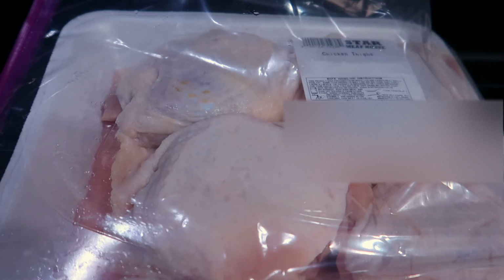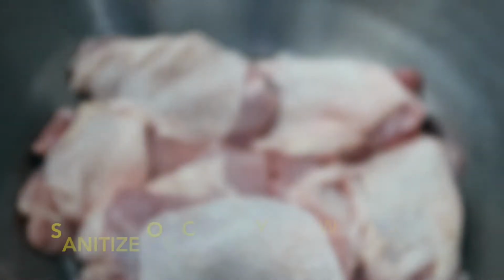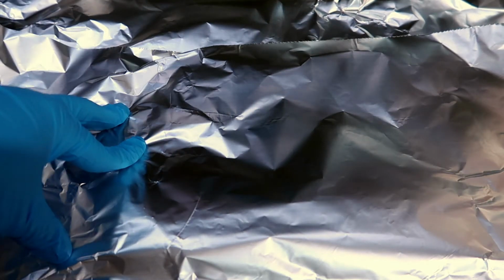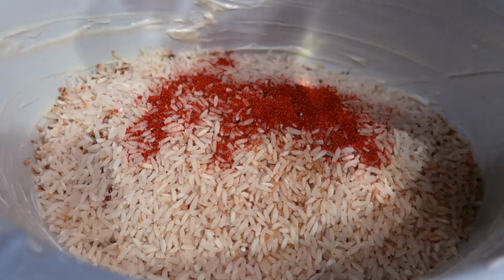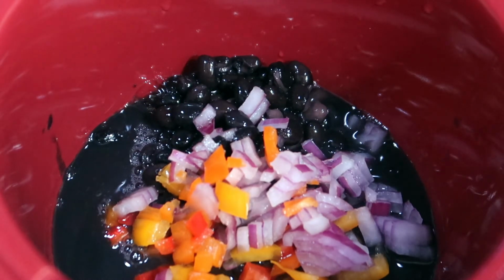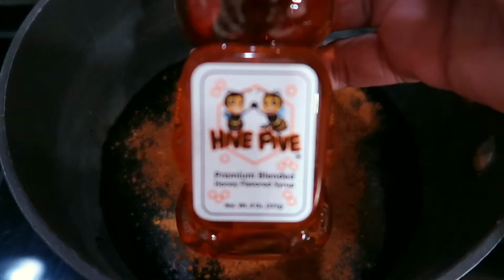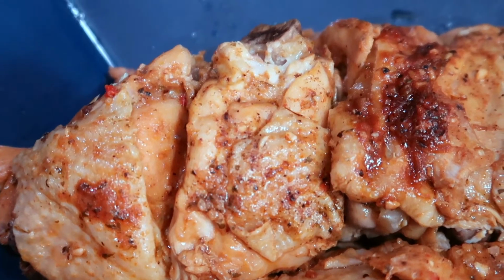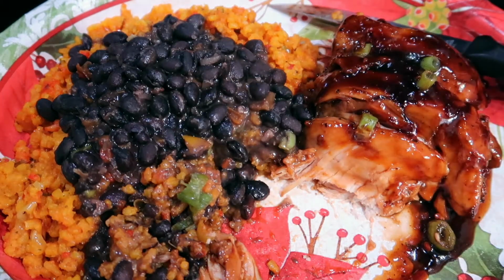CROCKPOT BOURBON CHICKEN, YELLOW RICE & BLACK BEANS STEP BY STEP BEGINNER FRIENDLY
In this video i will show step by step how to cook a full crockpot meal.  Using 3 different crockpots. U know wut time it is - Let's Go !!

I HAVE A RESERVATION                          TRACKTRIBE
HEDGE YOUR BETS                                  TRACKTRIBE
JAZZ MANGO                                           JOEY PECORARO
JAZZETON                                               QUINCAS  MORIERA
FORGET ME NOTS                                  E'S JAMMY JAMS
JAI - EDGE OF WATER                           AAKASH  GANDHI

CHICKEN INGREDIENTS
1. - 2 PKGS ( 4 IN EACH ) OF CHICKEN THIGHS
2.-  WHITE VINEGAR  - 1 TO 2 CUPS  ( SALT OR LEMONS CAN SUBSTITUTE )
3. - SWEET OR PLAIN PAPRIKA -  1 TO 2 TEASPOONS
4. - HONEY - 1 TO 2 TEASPOONS MORE OR LESS AS NEEDED
5. - TERIYAKI SAUCE - 1/2 TO 2 CUPS
6. - BLACK PEPPER  - 1 TO 2 TEASPOONS
7. - OLIVE OIL -  1 TO 2 TEASPOONS MORE OR LESS AS NEEDED
8. - ALUNINUM FOIL - 3 TO 4 PIECES
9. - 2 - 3 PKS OF THE BROWN SUGAR BOURBON MARINADE MIX

YELLOW RICE INGREDIENTS
1. - 1 PKG OF THE  VIGO YELLOW RICE & SEASONING
2. - 1 PKG OF THE  VIGO FLAVORING & COLORING SEASONING
3. - 2 1/2 CUPS OF WATER ( MORE OR LESS AS NEEDED )
4. - 1 TO 2 TEASPOONS OF BUTTER
5.-  SOFRITO ( OPTIONAL ) 2 TO 3 TEASPOONS
6.-  OLIVE OIL - 1 TO 2 TEASPOONS
7. - SWEET PAPRIKA OR REGULAR PAPRIKA -  1 TO 2 TEASPOONS
8. - 1 PIECE OF FOIL
9. - 1/4 CUP OF CHOPPED GREEN ONIONS
10. FRESH OR DRIED PARSLEY  - 1 TO 2 TEASPOONS OR AS NEEDED

BLACK BEANS INGREDIENTS
1. - 1 OR 2 CANS OF BLACK BEANS
2. - ONION POWDER - 1 TO 2 TEASPOONS
3. - CHILI POWDER  -  1 TO 2 TEASPOONS
4. - GROUND CUMIN - 1 TO 2 TEASPOONS
5. - FRESH OR DRIED THYME - 1 TO 2 TEASPOONS
6. - MINCED GARLIC -  1 TO 2 TEASPOONS
7. - 1 OR 2  BAY LEAVES
8 . - BADIA  PINTO BEAN SEASONING - 1 TO 2 TEASPOONS OR TO TASTE  ( YOUR FAVORITE SEASONING CAN SUBSTITUTE )
9. - BUTTER  - 1 TO 2  TEASPOONS
10. - MIXED PEPPERS OR GREEN PEPPER - 1/4 CUP CHOPPED
11. - RED OR YELLOW ONION - 1/4 CUP MINCED
12. - HONEY -  1 - 2 TEASPOONS OR TO TASTE
13. - ** OPTIONAL -  1/2 TEASPOON OF BAKING SODA **
14.  ADD ALL THE INGREDIENTS TO THE CROCKPOT .  TASTE TO ADJUST THE SEASONING. ADD A PIECE OF FOIL OVER THE CROCKPOT, THEN THE TOP.  COOK ACCORDING TO THE SETTINGS.

BROWN SUGAR BOURBON GLAZE INGREDIENTS
1.  TERIYAKI  SAUCE  - 1 TO 2 CUPS
2. BROWN SUGAR BOURBON SEASONING PACKET -  1 TO 2  PACKAGES
3. HONEY - 1 TO 3 TEASPOONS OR AS NEEDED
4. 1/4  CUP OF WATER

PREPARING THE CHICKEN
** PLEASE WATCH VIDEO TO SEE HOW I REMOVED THE FAT FROM THE CHICKEN **

1. PLACE THE CHICKEN IN A BOWL.  COVER WITH COOL OR COLD WATER . ADD 1/2 TO 1 CUP OF WHITE VINEGAR. SOAK FOR 15 TO 20 MINUTES .  RINSE SEVERAL TIMES WITH COLD WATER. PAT DRY WITH PAPER TOWELS. PLACE IN A CLEAN BOWL . THE CHICKEN WILL NOT TASTE LIKE VINEGAR .
** PLEASE SANITIZE YOUR WORK AREA **

** PREHEAT THE CROCKPOT TO YOUR DESIRED SETTING **
HIGH SETTING - 2 - 3 HOURS. //  LOW SETTING -  3 TO 4 HOURS

SEASONING THE CHICKEN
1. ADD  1 - 2 TEASPOONS OF EACH SEASONING TO THE CHICKEN . MORE OR LESS YOUR PREFERENCE
2. ADD 1 - 2 TEASPOONS OF THE OLIVE OIL.  RUB THE SEASONING WILL INTO THE CHICKEN.
** YOU CAN MARINATE THE CHICKEN OVERNIGHT AS WELL **
3. WRAP THE CHICKEN IN 2 TO 3 PIECES OF THE FOIL
4. ADD 1 CUP OF WATER TO THE BOTTOM OF THE CROCKPOT.
5. PLACE THE CHICKEN INTO THE CROCKPOT. COVER WITH A PIECE OF FOIL.  PUT THE CROCKPOT TOP ON THE CROCKPOT.
 6. COOK ACCORDING TO YOUR SETTINGS.

PREPARING THE RICE
1. USING THE CROCKPOT.  RUB 1 - 2  TEASPOONS OF THE BUTTER ON THE BOTTOM & SIDES OF THE CROCKPOT.  ** BUTTER , CANOLA SPRAY CAN SUBSTITUTE **.
2. POUR THE RICE INTO THE POT.  ADD THE VIGO FLAVORING TO THE RICE . MIX UNTIL WELL COMBINED.
3. ADD THE WATER & MIX WELL.
4. COVER WITH A PIECE OF FOIL.  ADD THE CROCKPOT TOP. COOK ACCORDING TO YOUR SETTINGS.
5. WHEN THE RICE IS DONE. ADD 2 - 3 TEASPOONS OF THE SOFRITO .
6. 1 - 2 TEASPOONS OF THE BUTTER . ADD 1/4 CUP OF THE GREEN ONIONS. MIX WELL.
7. FLAKE THE RICE WITH A FORK. SPRINKLE  WITH THE SWEET PAPRIKA & DRIED OR FRESH PARSLEY .
8. TURN THE CROCKPOT ON THE WARM SETTING.  THE RICE IS DONE.

PREPARING THE BROWN SUGAR BOURBON GLAZE
1. USING A POT ON MEDIUM HEAT
2. ADD 1 TO 2 CUPS OF THE TERIYAKI SAUCE
3. ADD 1 PACKAGE OF THE BROWN SUGAR BOURBON TO THE POT
4. ADD 1/4 CUP OF WATER
5. ADD 1 TO 2 TEASPOONS OF THE HONEY  - MORE OR LESS BASED ON YOUR TASTE BUDS
6. STIR UNTIL WELL COMBINED. COOK UNTIL THE SAUCE HAS REDUCED AND IS THICK
7. WHEN THICKENED.  TURN THE HEAT DOWN TO WARM .
8. ONCE THE CHICKEN IS FULLY COOKED.  POUR AND BASTE THE GLAZE OVER THE CHICKEN. SPRINKLE WITH GREEN ONIONS. YOUR MEAL IS DONE.